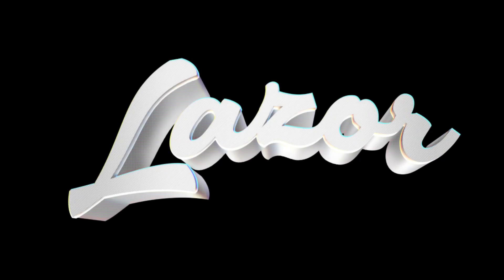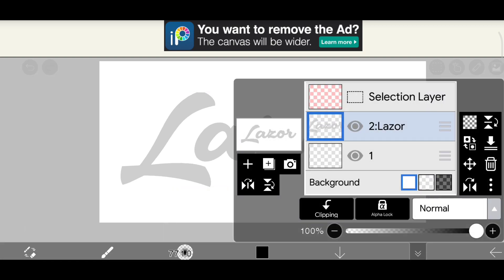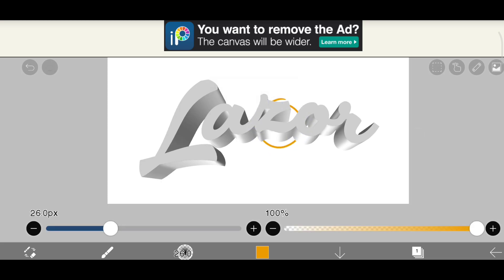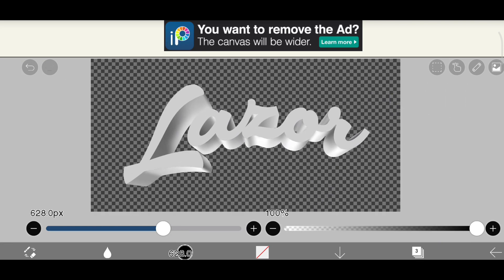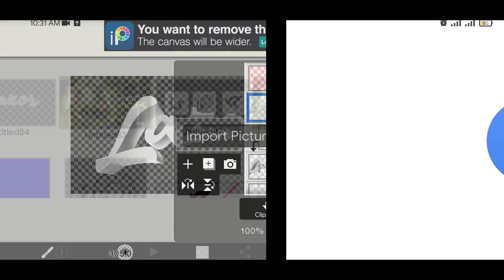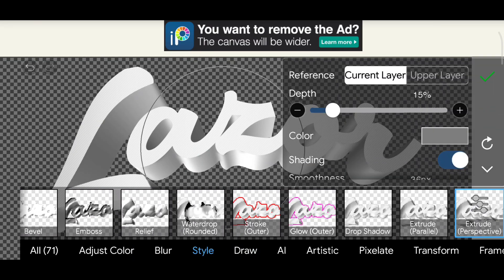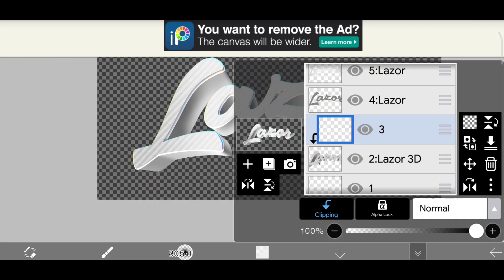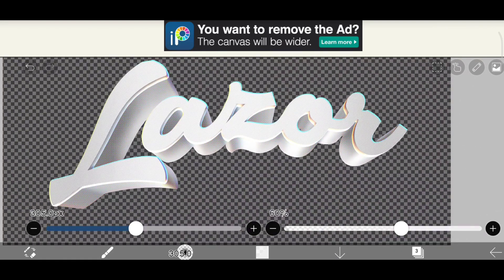Blender Type 3D text on Android 😲🤯 Tutorial by KRB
Usefull Videos
Usefull Links
IBIS Paint X (Primium Membership Recommend)-